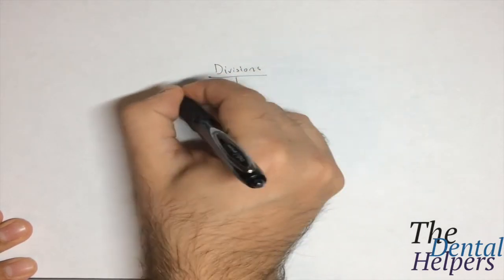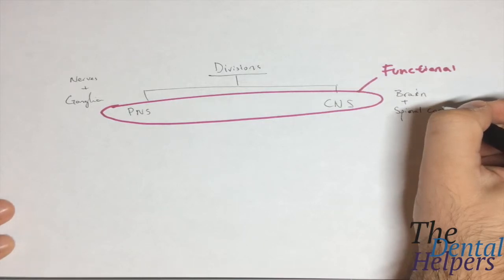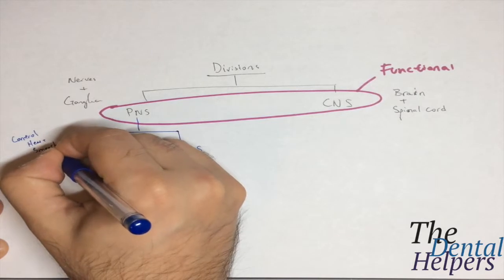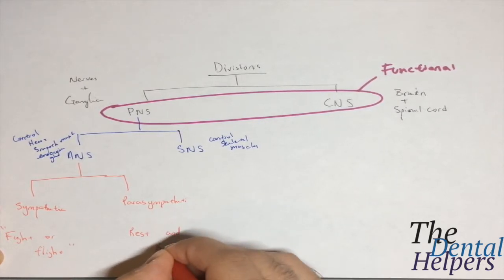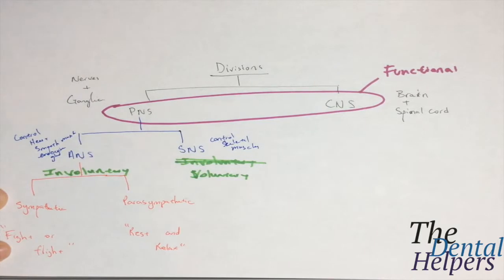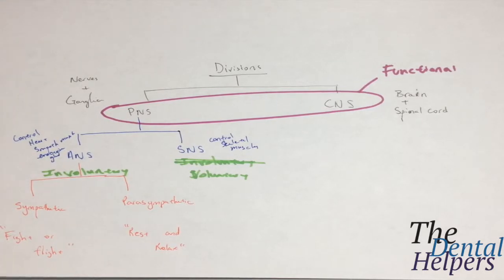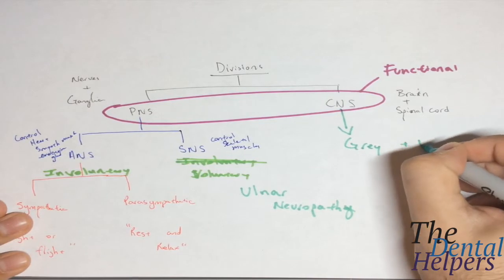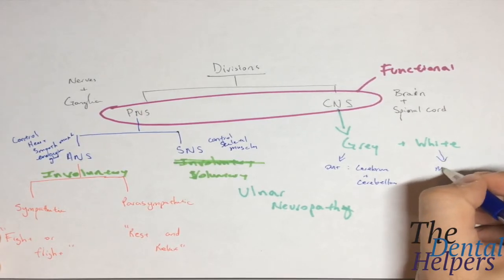Neuroanatomy: CNS and PNS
If you would like my notes as well as a study guide I made to help you study for the deep back and neck muscles.

I tried to make the cost as cheap as possible so that I can continue to provide content.